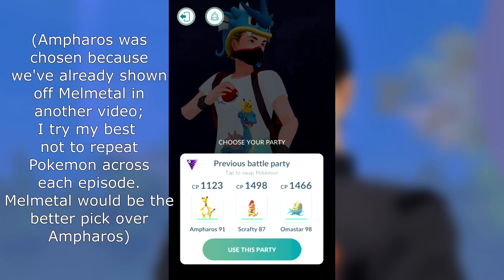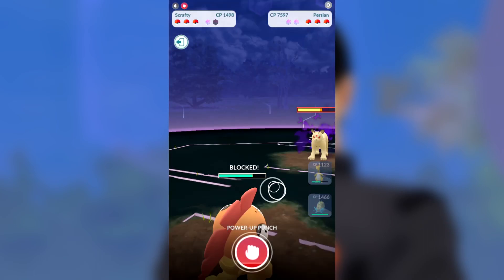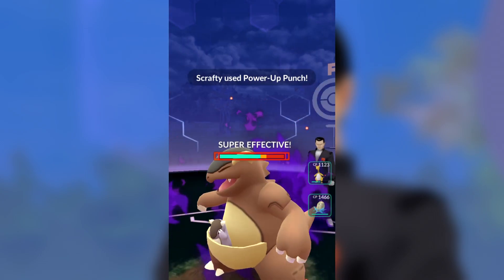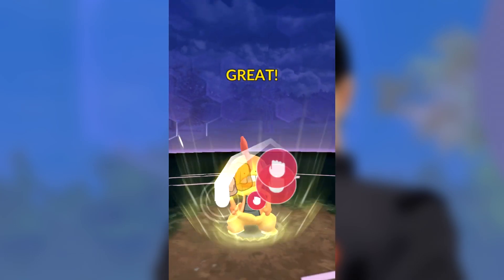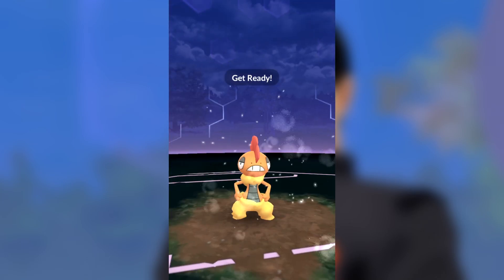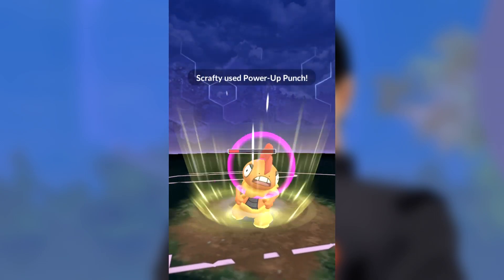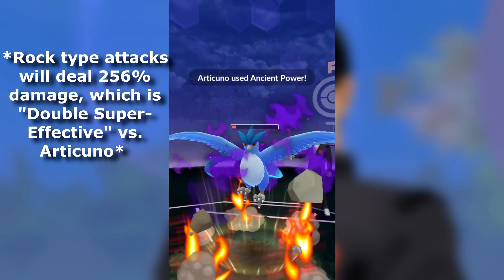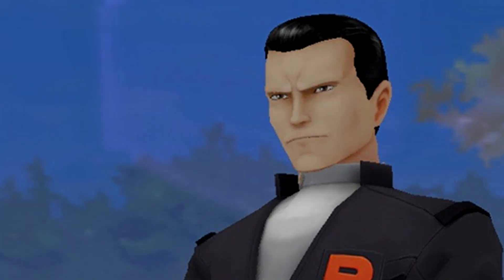How to Beat GIOVANNI's Articuno Team Effectively As Both Beginner & Expert in Pokemon GO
How to defeat Giovanni and his Shadow Articuno team in Pokemon GO from the perspective of a beginner or an expert. These Pokemon are deliberately kept below the Great League CP maximums, so whether yours are similar or higher than this, the team shown here will rock socks (replace Ampharos with Melmetal)

G0OGLyEyeZ7
Peter Messinger
sailor fefe moon
Edstase
Francie Ryl
HumbleBuzzz
mats.k
G G
Sofa King
Louise Steuer
Rockpicker mtg